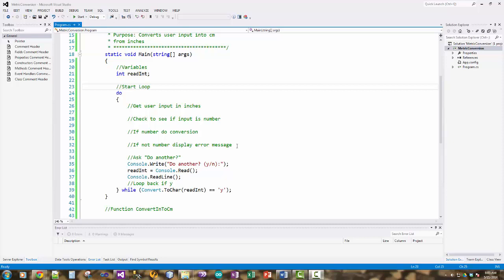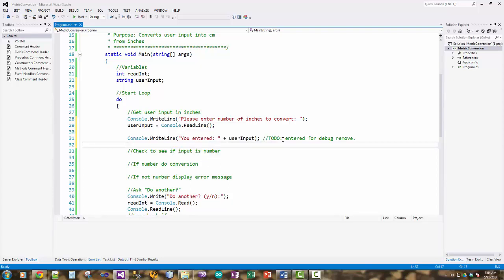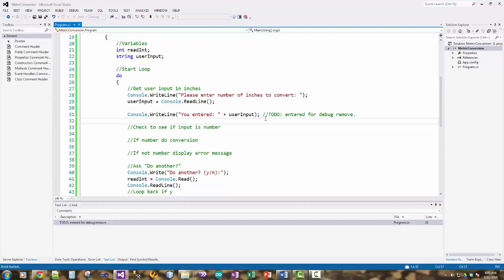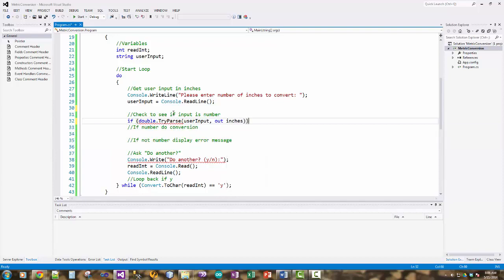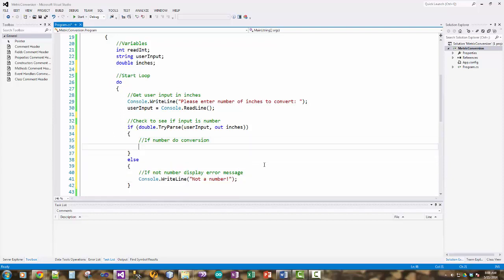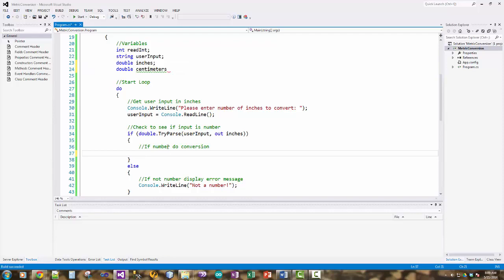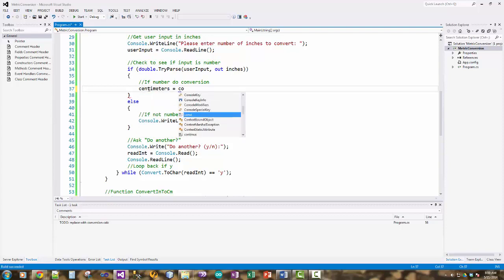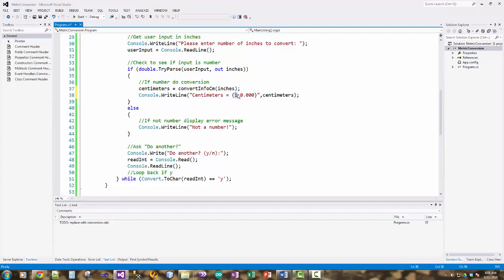C# Metric Conversion Calculator Part 2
Create a C# Metric Conversion Console Program